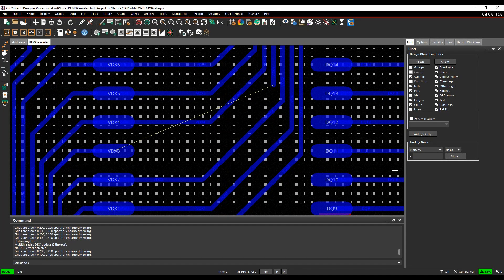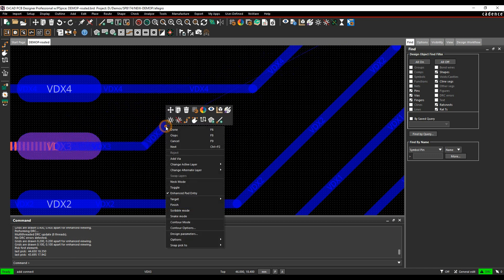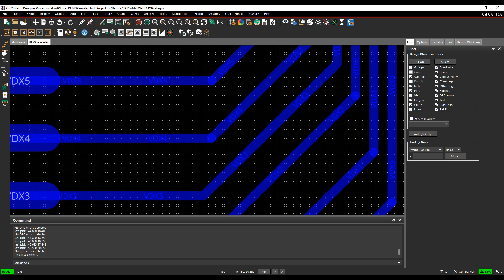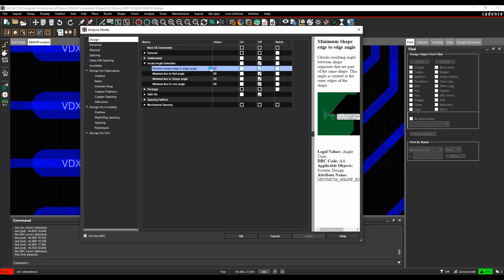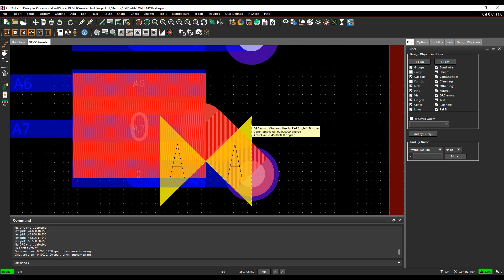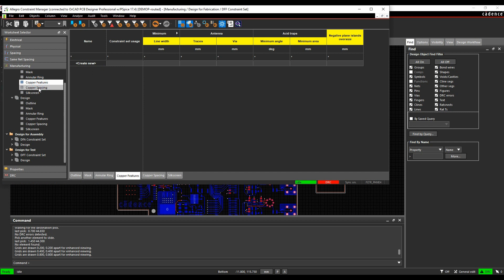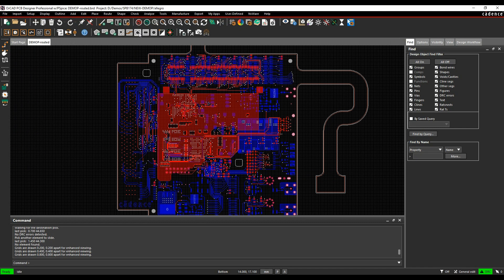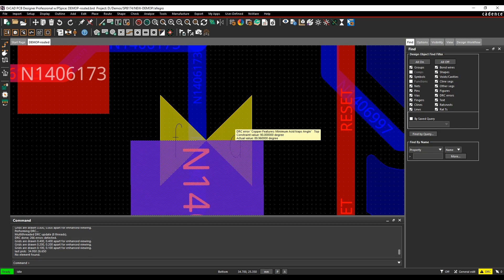Cadence PCB DFM Pad Entry Exit Rules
Here we explore the Cadence PCB DFM Pad Entry Exit Rules